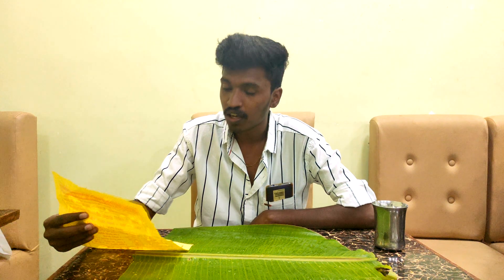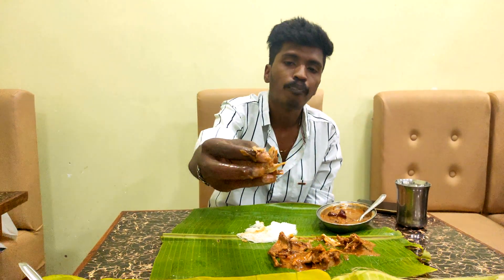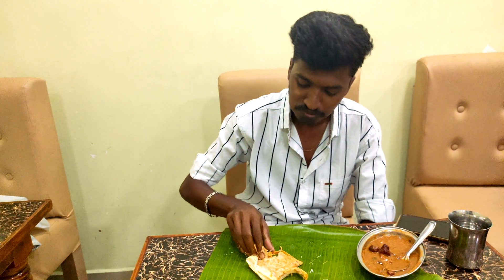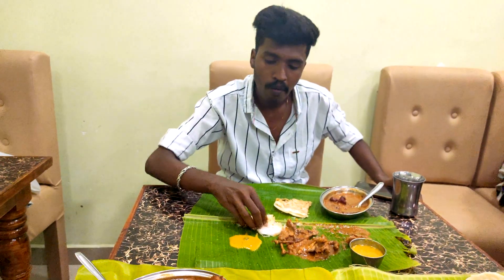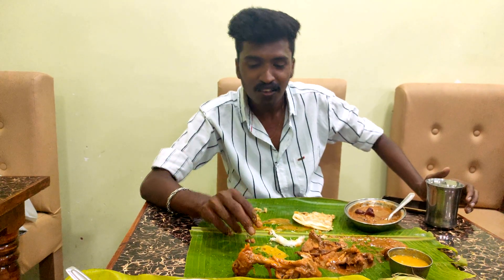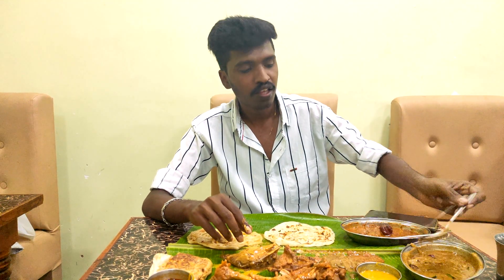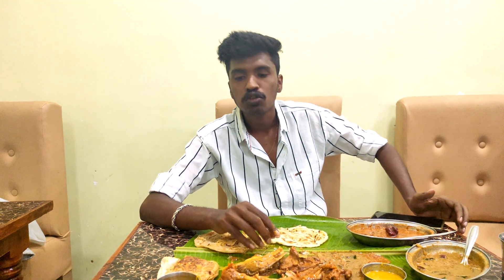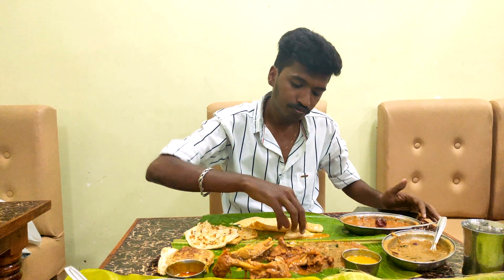முட்டை லார்பா WITH பெப்பர் சிக்கன் வேற மாறி COMBO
SRY FRIENDS
Wright Now The Combo Offers Is Unavailable